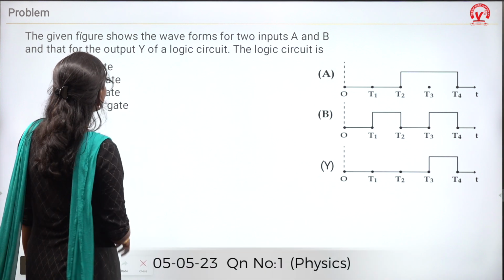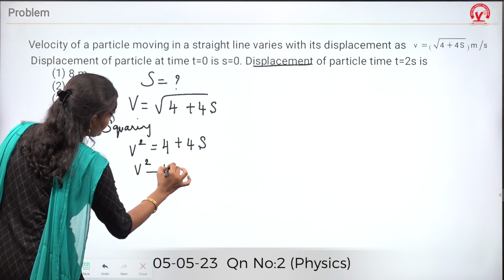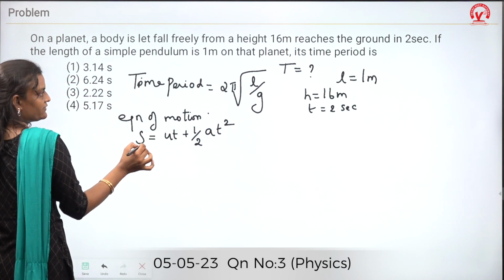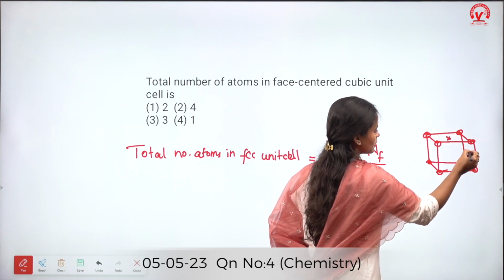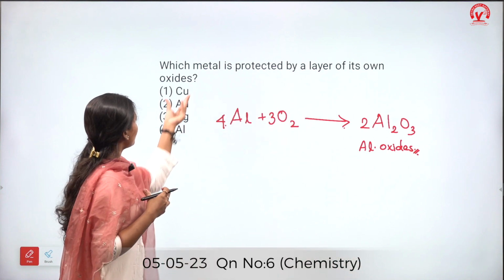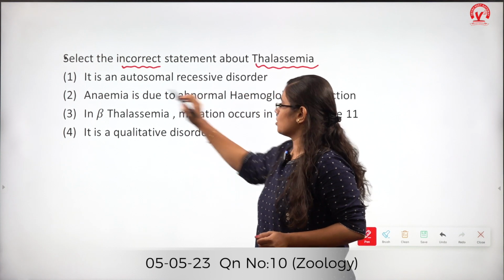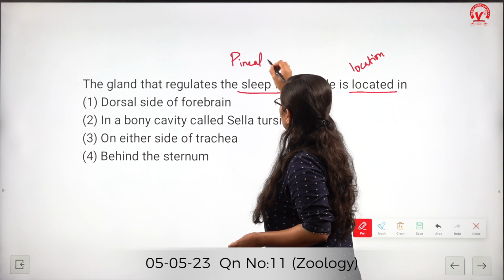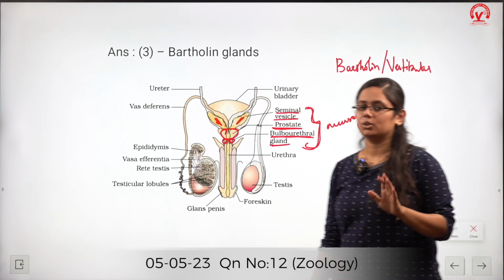Vetri NEET Gateway |NEET Model Questions Day-20(05-05-2023) Detailed Analysis of Questions & Answers